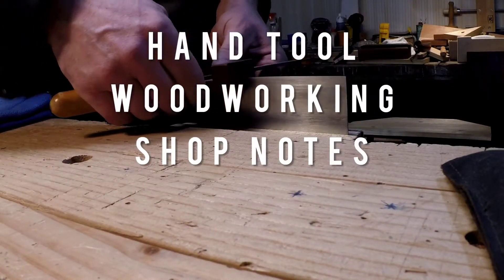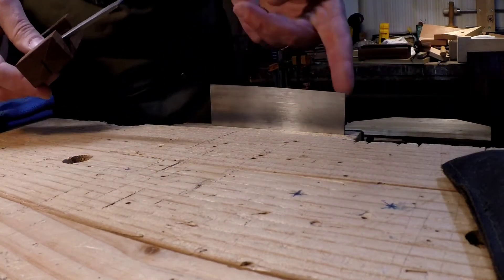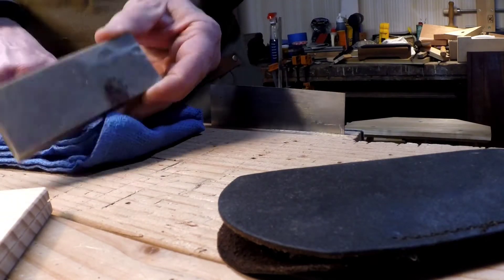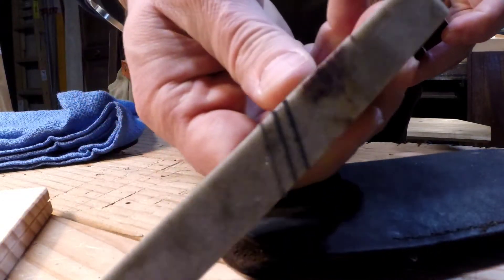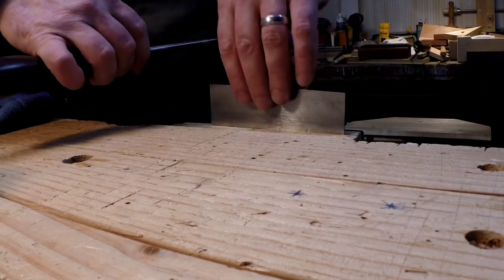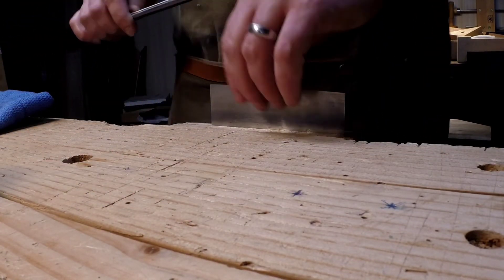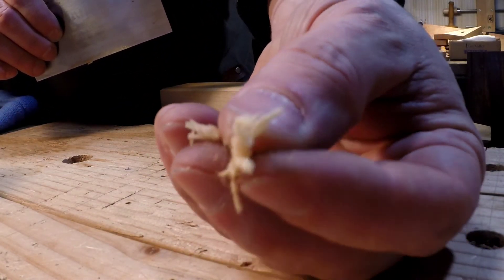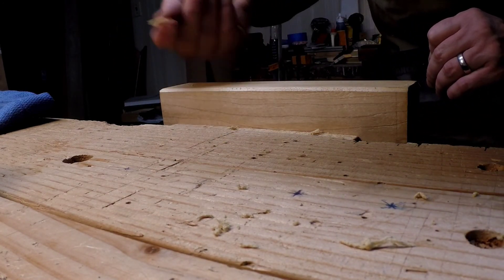Sharpening a card scraper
This is my current method for sharpening a card scraper.